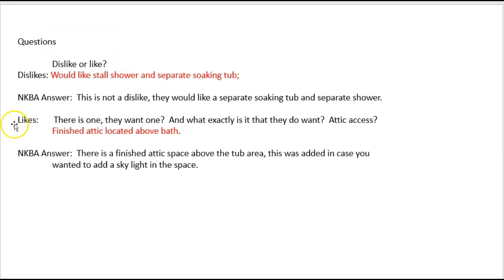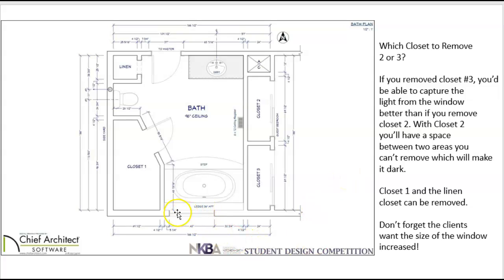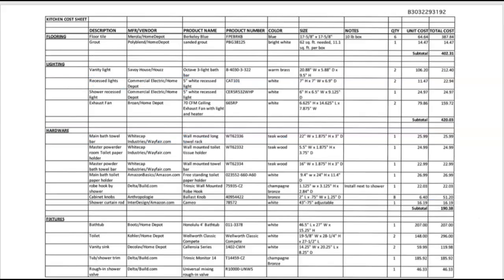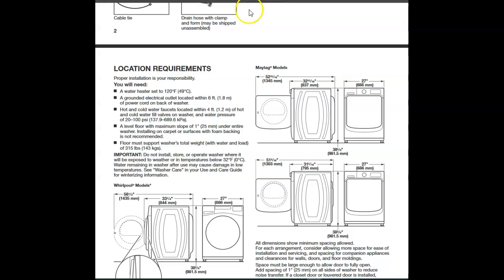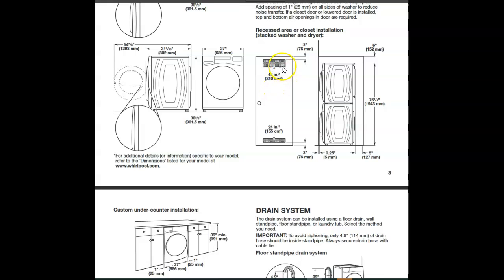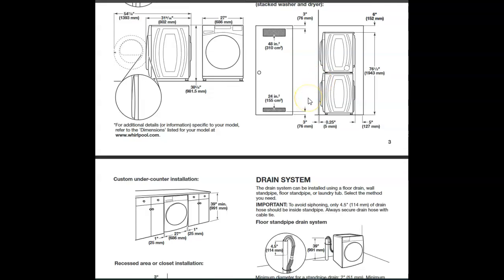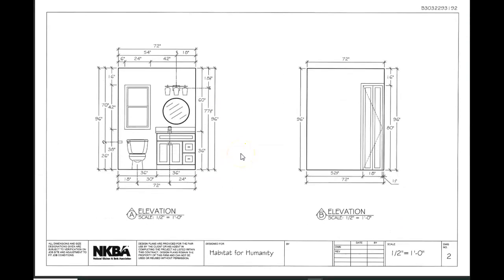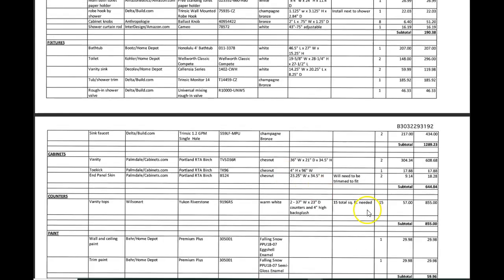Project 3 resources